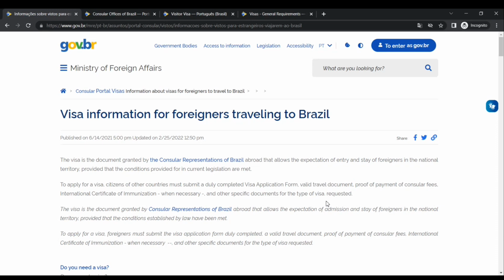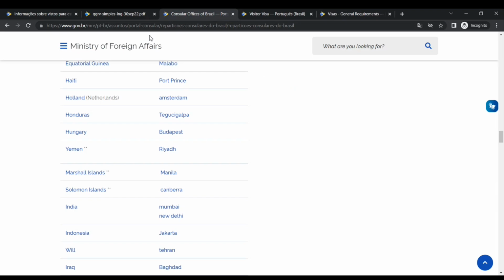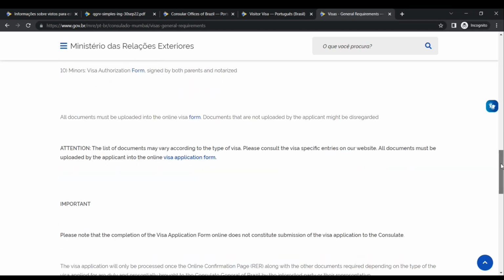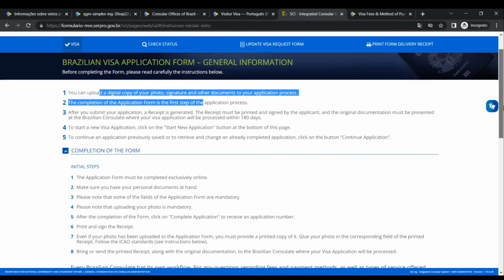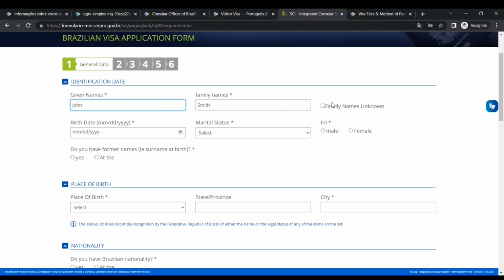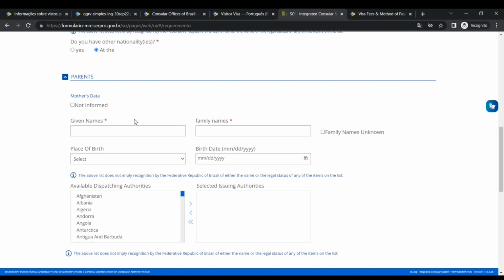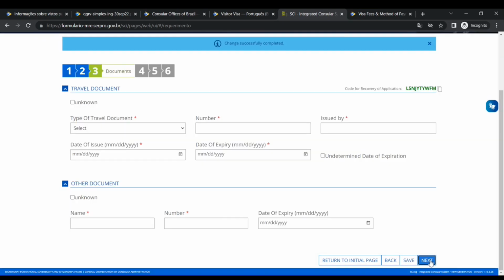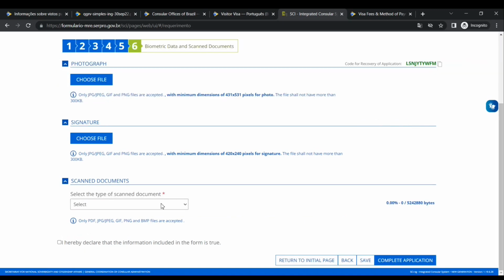How To Apply Brazil Tourist Visa Online Step By Step Full Information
Watch how to apply for Brazil tourist visa online Step by step full information.  Watch it full and let me know what you think about it